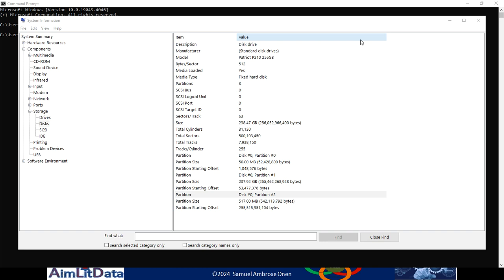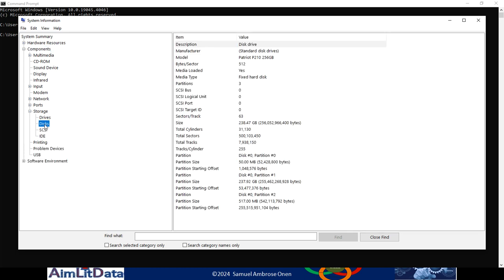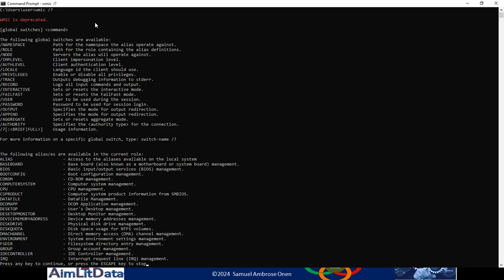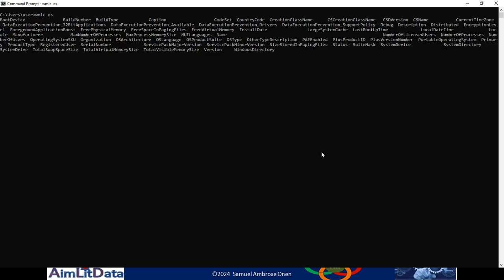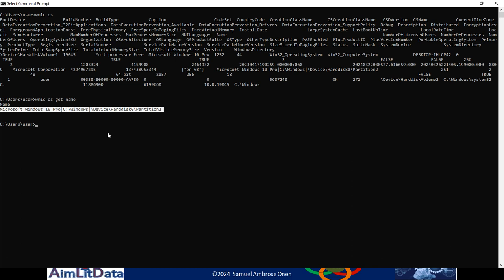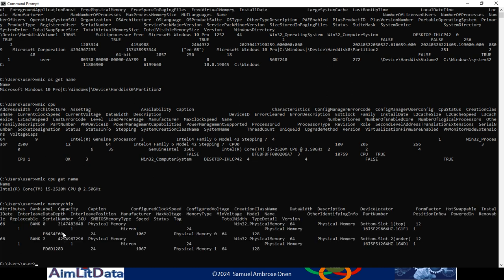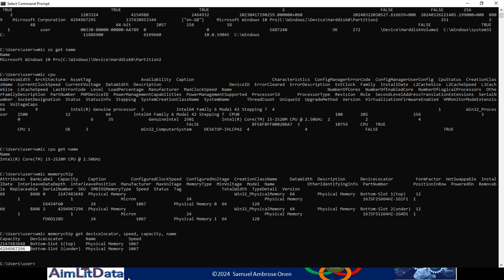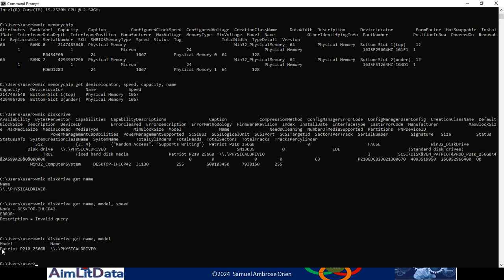HOW TO ACCESS SYSTEM INFORMATION BY USING WMIC# ON WINDOWS 10 PROFESSIONAL# VIDEO_5/6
IN THIS VIDEO, YOU WILL LEARN HOW TO ACCESS SYSTEM INFORMATION BY USING MSCONFIG COMMAND ON WINDOWS 10 PROFESSIONAL OPERATING SYSTEM